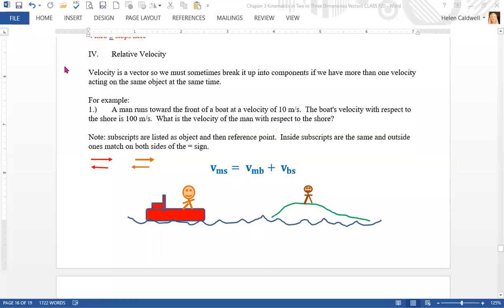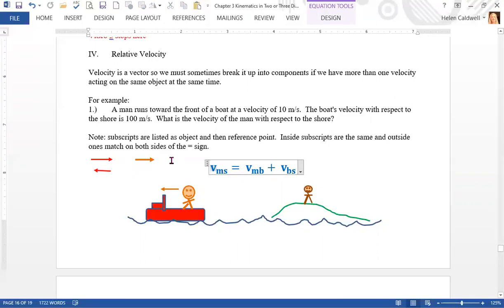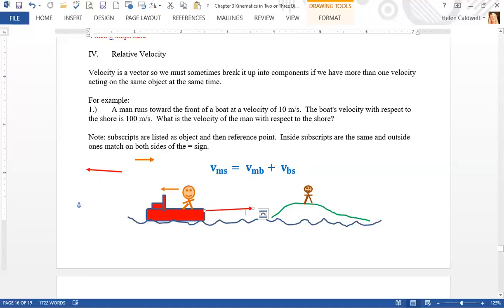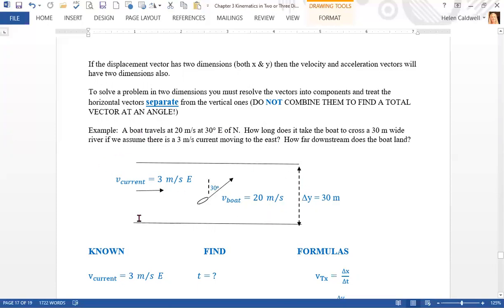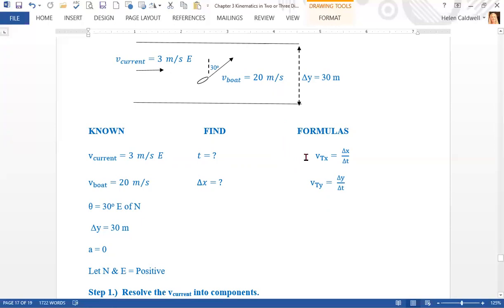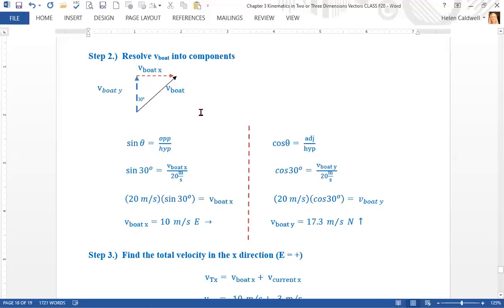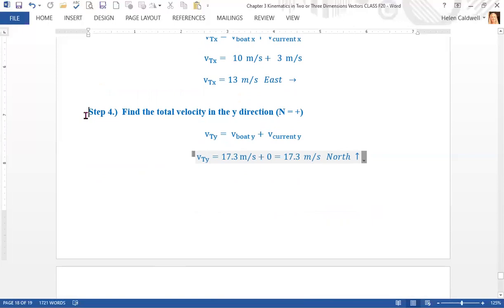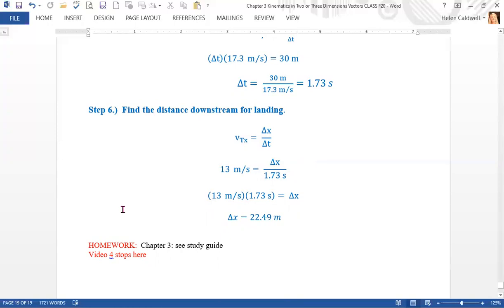Ch 3 v4 Relative Velocity Phy 121 Zoom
Chapter 3 video 4 Relative Velocity Phy 121